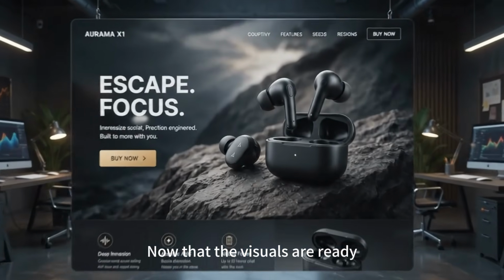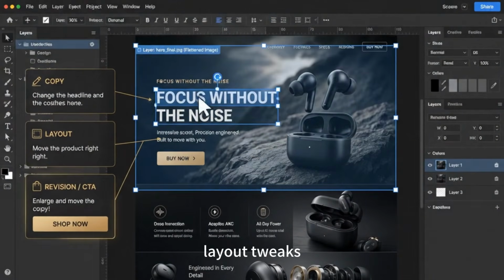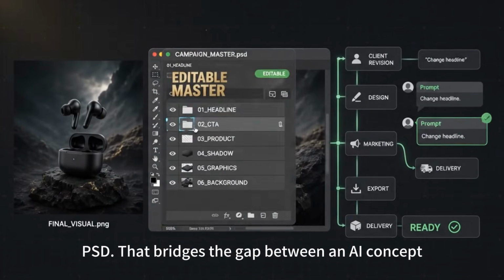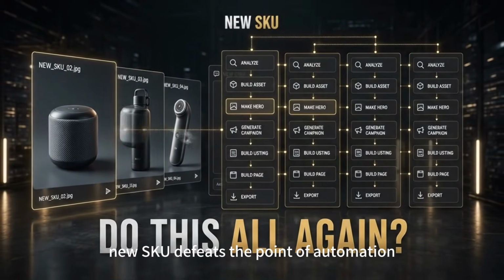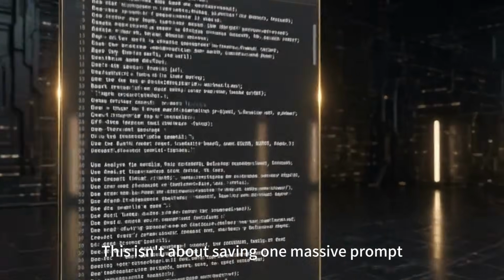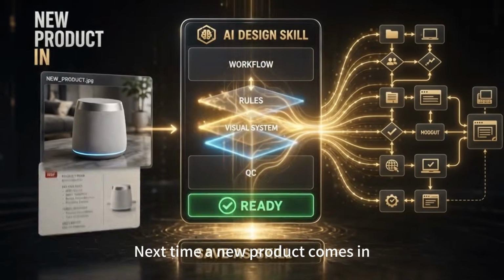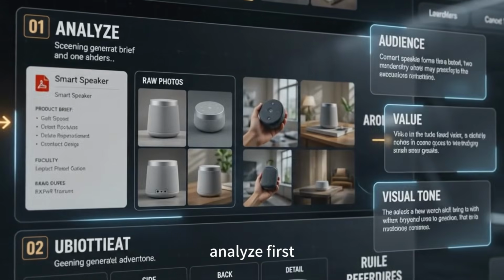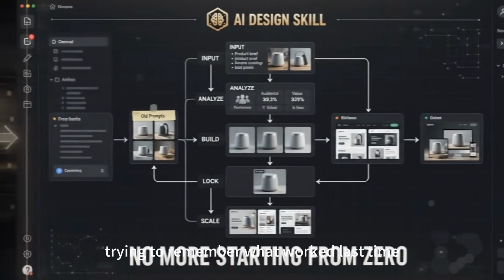How One AI Skill Built My Entire E Commerce Campaign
One product photo. One AI Skill. A complete e-commerce campaign.

In this video, I turn a raw product image into a full AI-powered design system — including product assets, a Hero Visual, campaign creatives, listing images, and a complete landing page.

Then I package the entire workflow into a reusable AI Design Skill, so the next product can follow the same process without starting from scratch.

Product Photo → AI Skill → Complete E-Commerce Design System